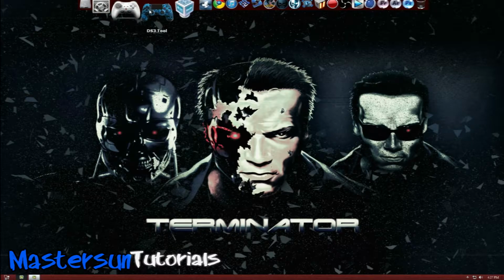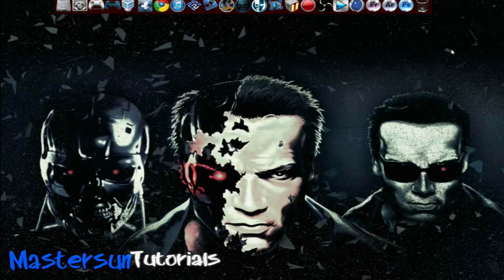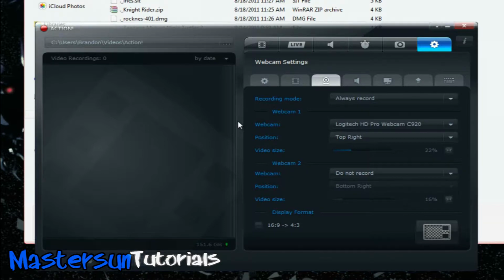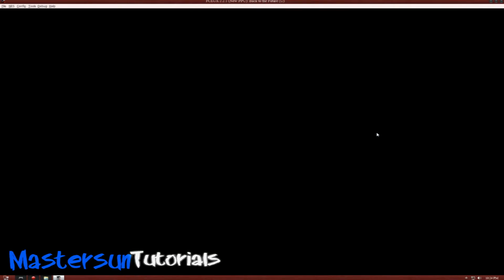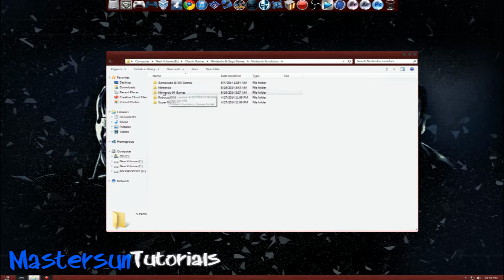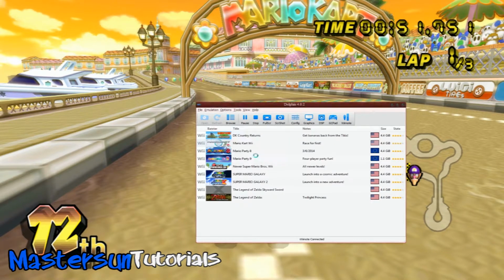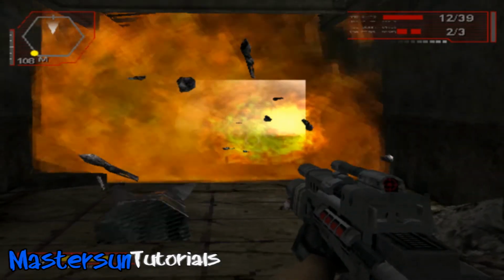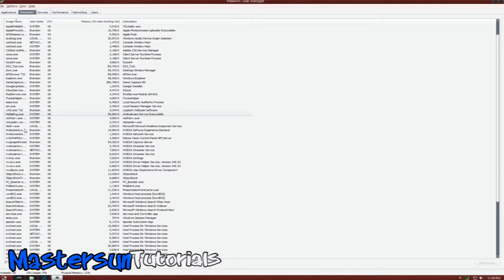Tutorial: How To Record PC And Console Games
This is a tutorial video talking about the software that I use to emulate older game consoles and what I use to record my PS3 gameplay videos, I go into great detail as to what I use and how I do it as there are other ways to do this, I am showing you the way that I do it and the software that I recommend.

Anything Gaming Related Use
Mastersun Gaming